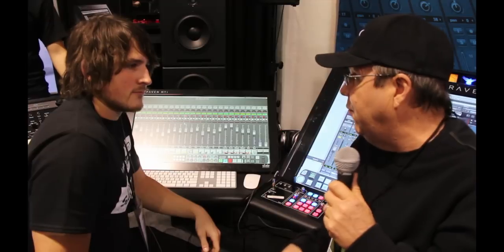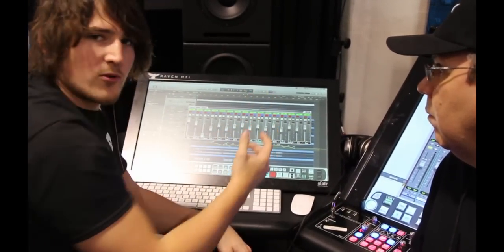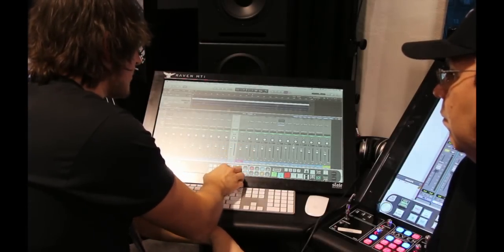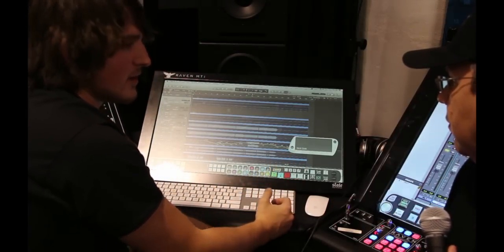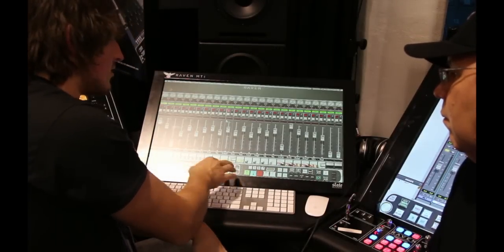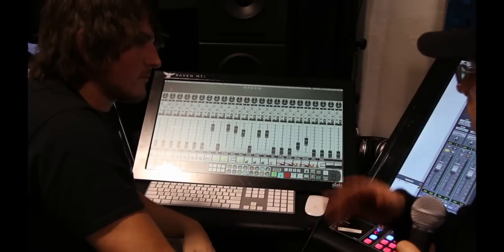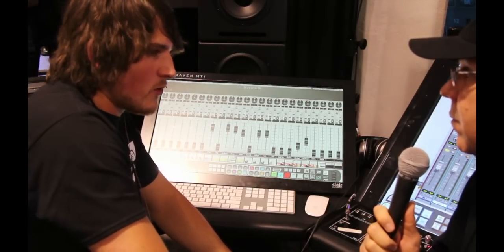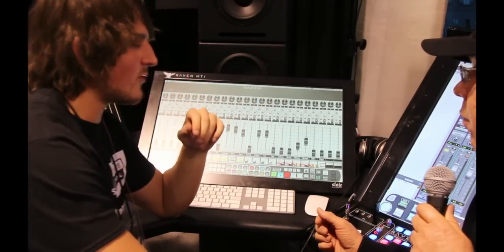Namm 2014 Slate Digital Raven Logic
Slate Digital adds to their Raven line of touch screens with a version for Apples Flagship music DAW - Logic